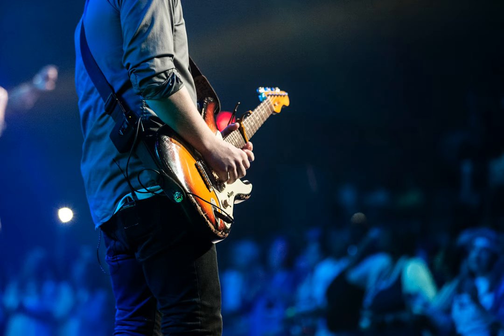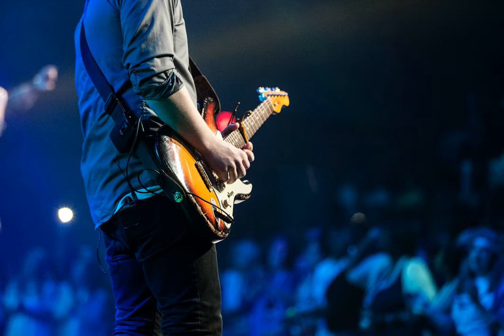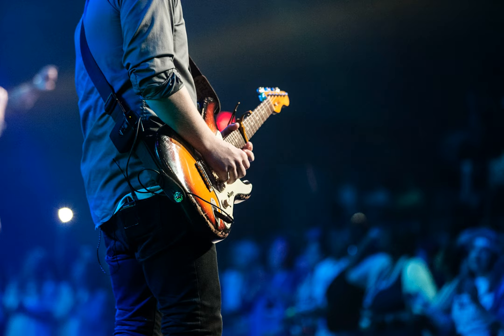guitar - How to change chord from xx5333 to xx7765?